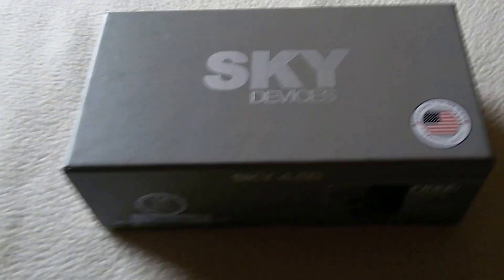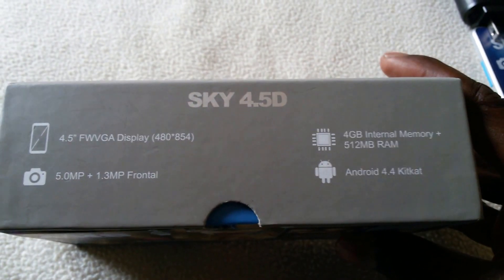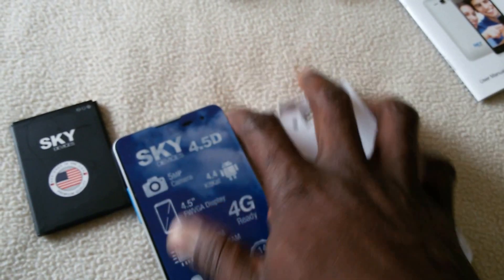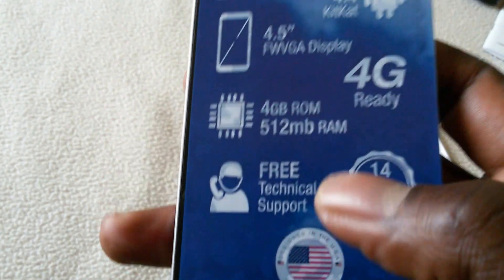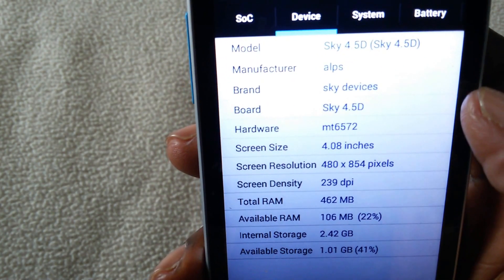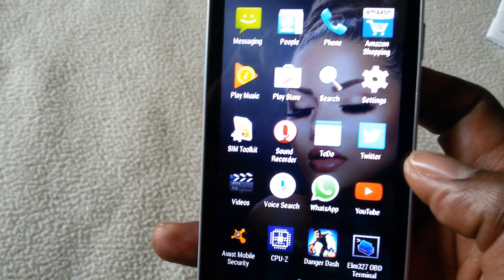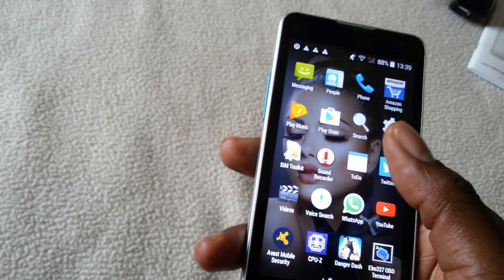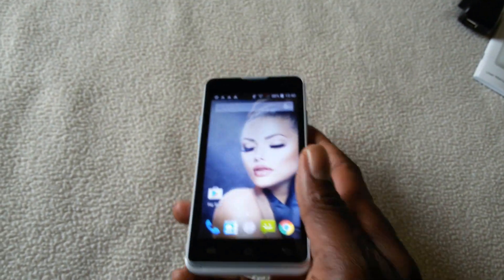SKY Devices Fuego 4.5D - GSM Unlocked Dual-SIM Smartphone w/ KitKat 4.4 , 4.5" UNBOXING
The idea is to give some information about what comes in the box and how to set up your product.

4.5" LCD Capacitive Touch-panel Display,
5.0MP Primary Camera with LED Flash, 1.3MP Front Camera
Dual Core 1.2 GHz Processor, 4GB Internal Memory with Micro SD Support
Enhanced 4G HSDPA+ Network Support - GSM/Edge/4G HSDPA+ 850/1700/1900 - Dual Sim
1700mAh Battery, Micro USB Charger